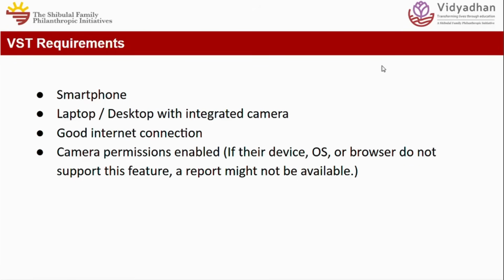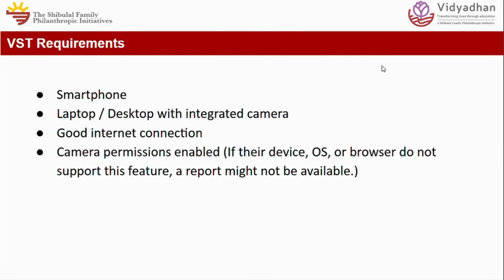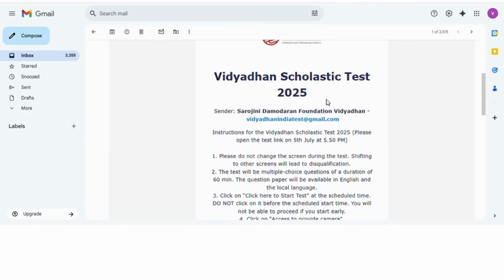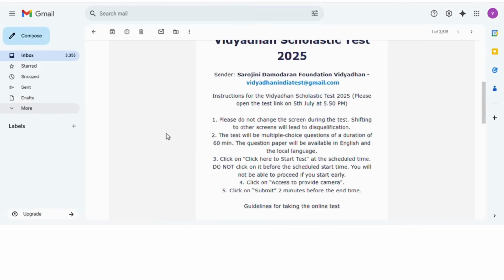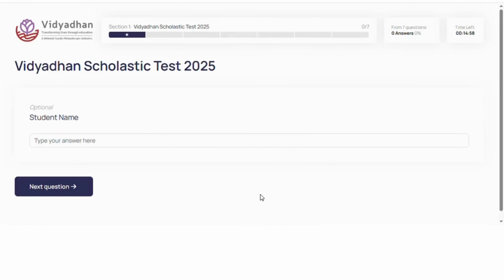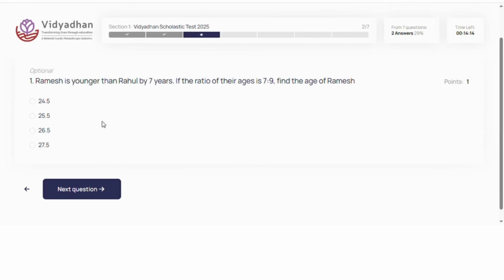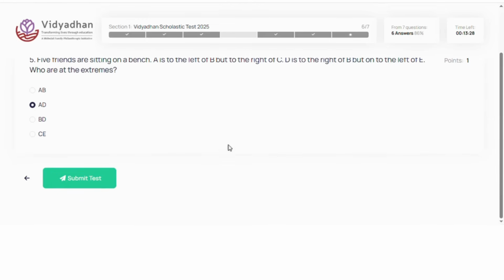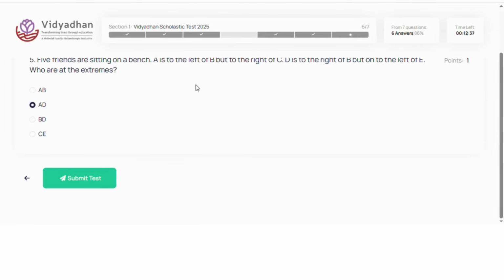Scholarship Test Guidance Video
This video provides step-by-step guidance on how to attend the scholarship test successfully. It covers key details such as test registration, login process, required documents, exam interface, rules to follow during the test, and tips for better performance. Make sure to watch till the end to avoid any mistakes and increase your chances of success!